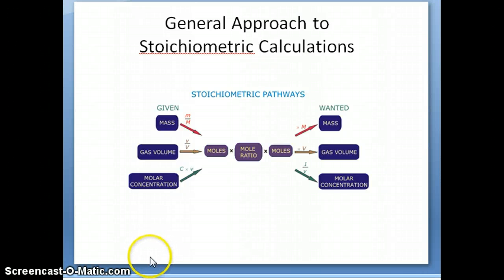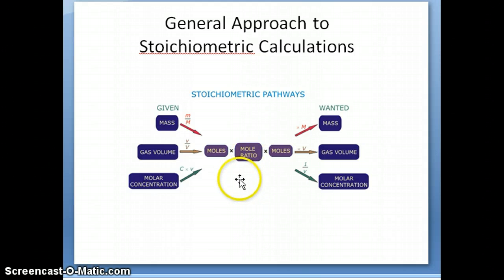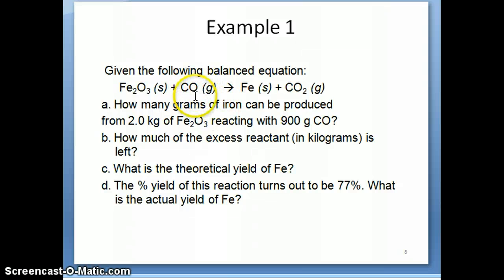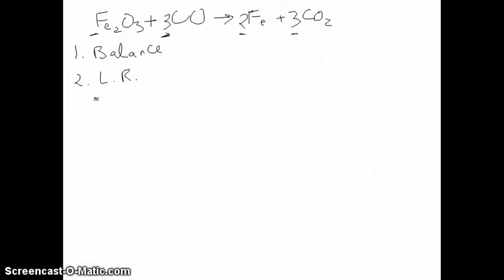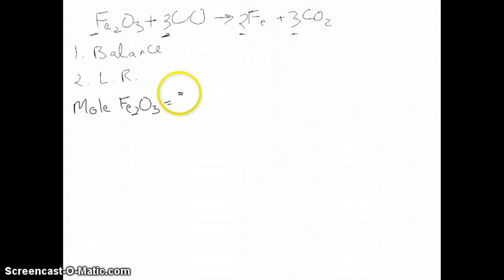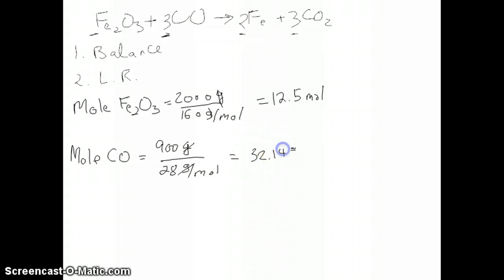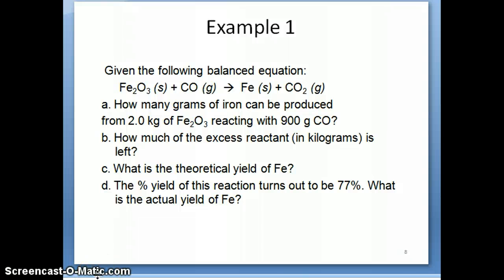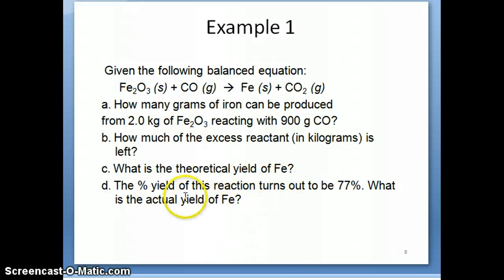Stoichiometric Calculations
Shows an example of how to do stoichiometric calculations